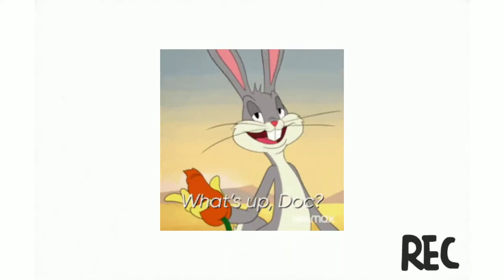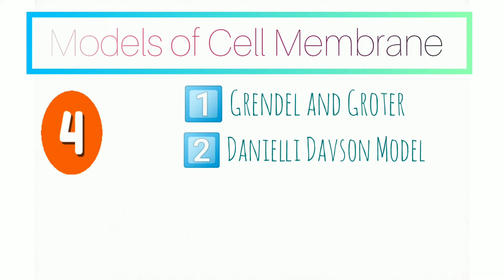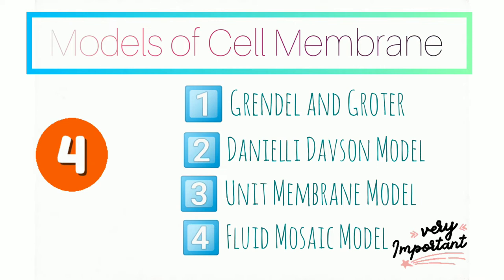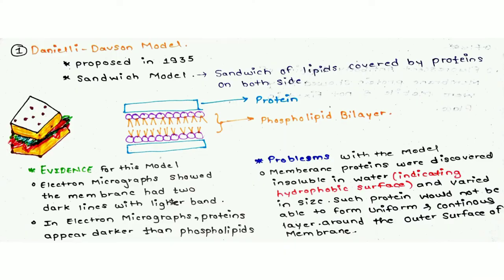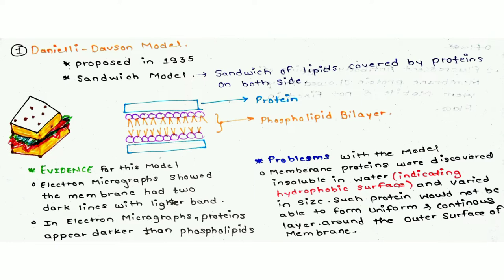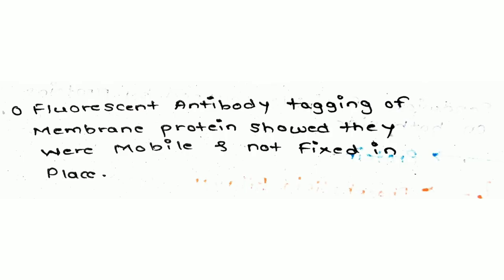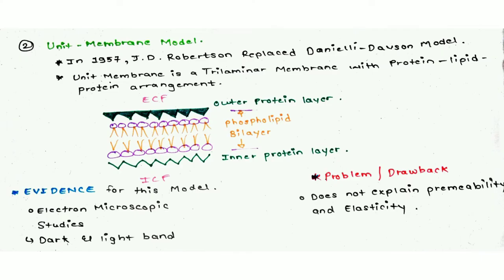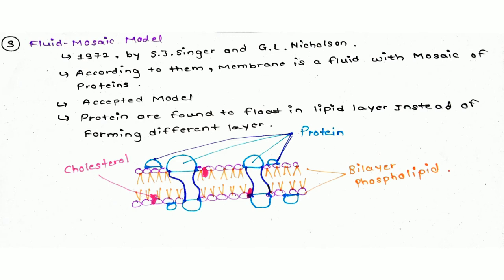Cell Membrane Model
Hello Everyone!
Welcome back!!!

Cell Membrane Models || Groter and Grendel Model ||Unit membrane Model || Danielli Davsons Model || Fluid Mosaic model

Video Summary :

Cell Membrane Models
1. Groter Grendel Model
Proposed in 1920.
Lipid lipid layer model
2. Danielli Davson Model
Aka Sandwich Model
3. Unit Membrane Model
Proposed by Robertson
4. Fluid Mosaic Model :
Proposed by Singer and Nicolson
Most accepted Model till now